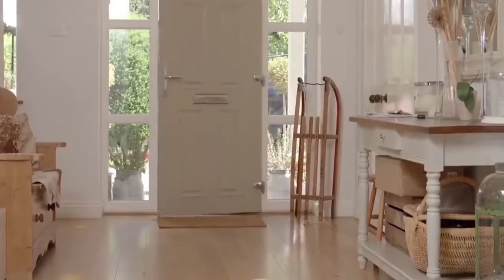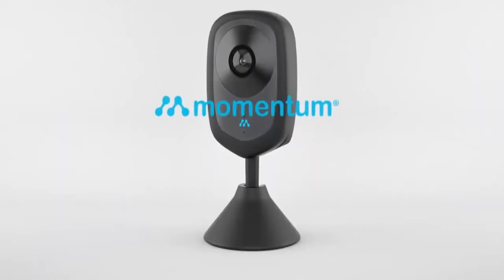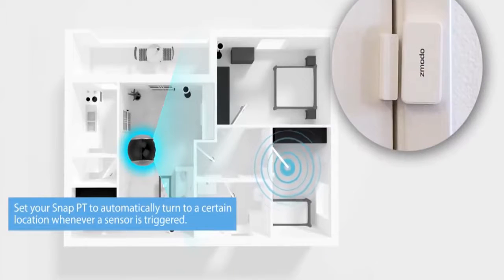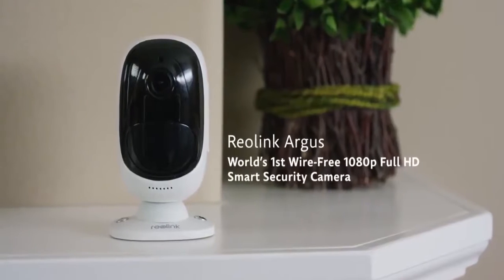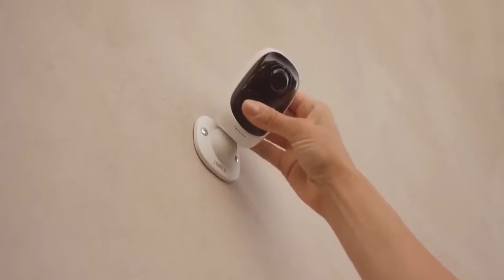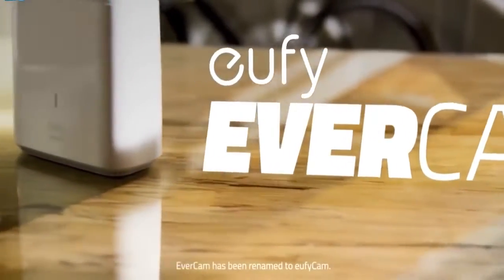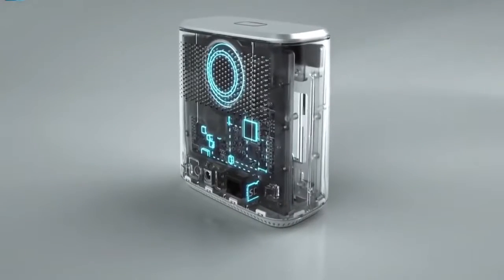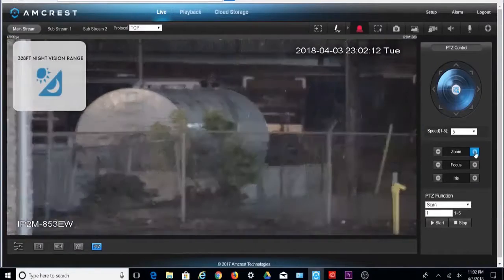Best Home Security Cameras Systems 2019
1- Momentum HD Wireless Indoor

2- Blinx XT Home Security Camera System

3-D-Link HD Mini Indoor WiFi Security Camera

4- Zmodo Snap PT

5- WYZE CAM PAN Smart Security Camera

6- Logitech Circle 2 Home Security Camera

7-EZVIZ ez360 1080p HD Pan Home Security Camera

8- Reolink Argus 2 Wireless Security Camera

9- eufyCam: The Wirefree Security Cam with 365-Day Battery

10-Amcrest 1080P Outdoor PTZ POE IP Security Camera